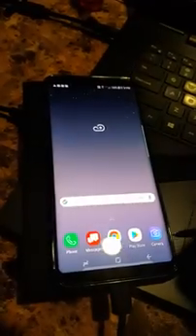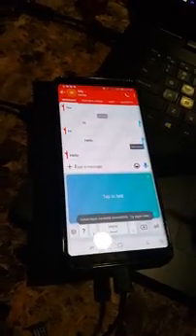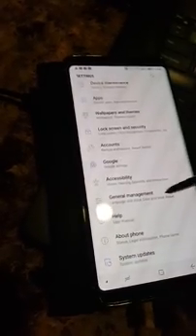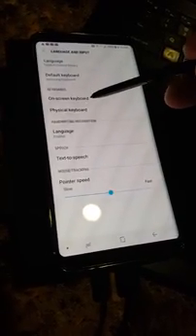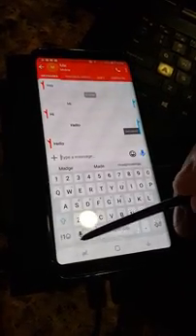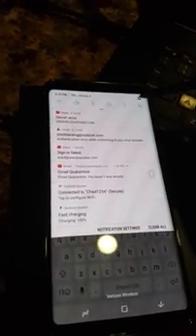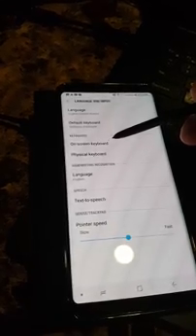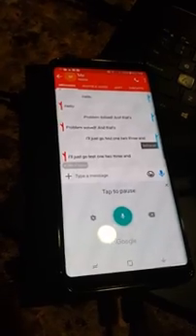How to Remove Bixby & fix Galaxy Note 8 voice text issue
Questions on anything tech issues leave them here. I check once a day!